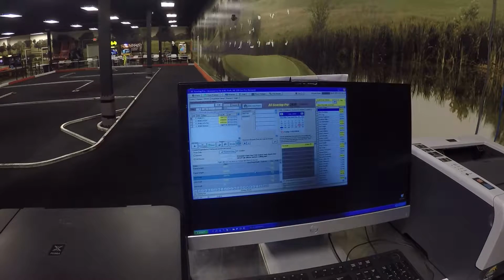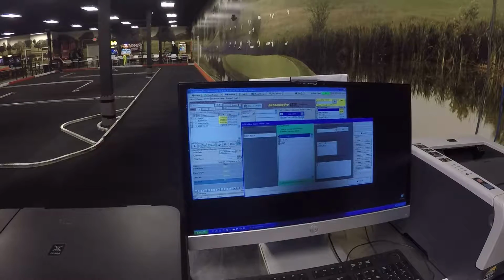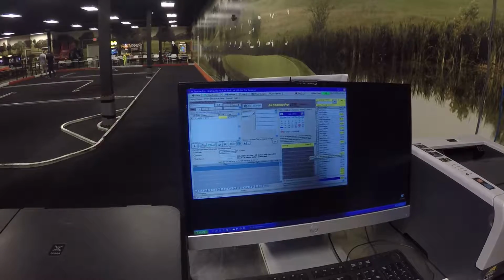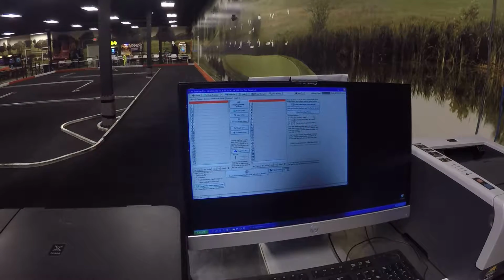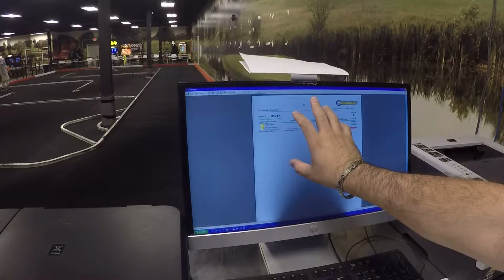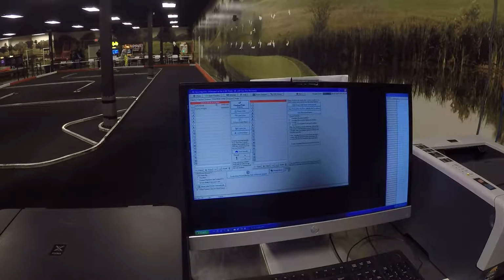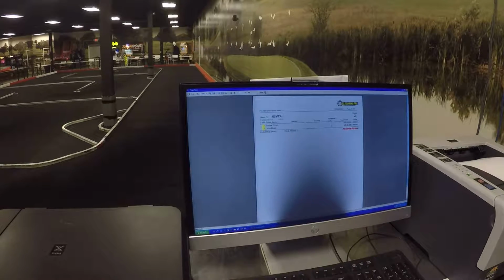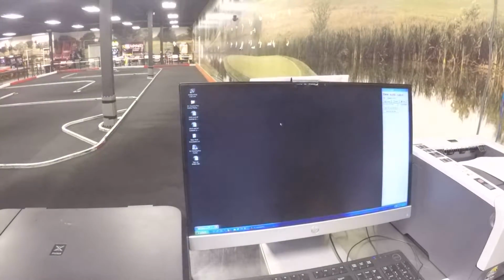How to use my laps